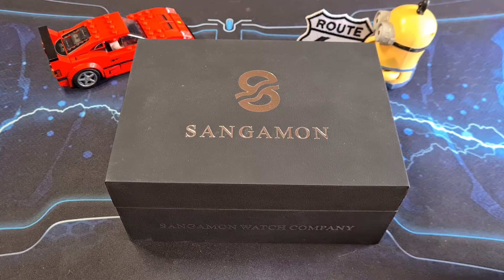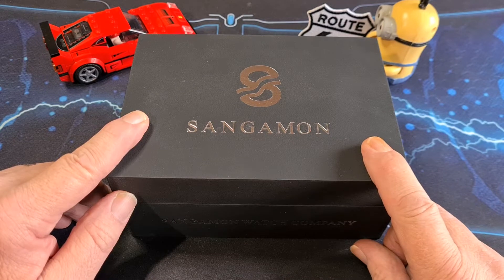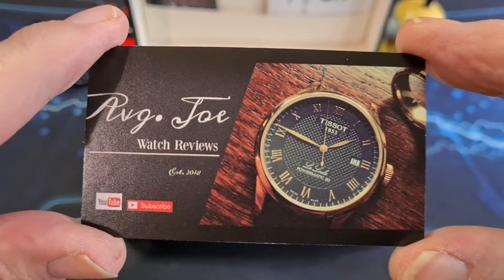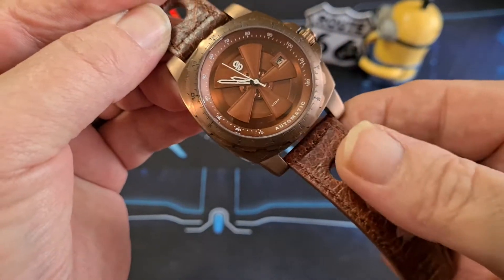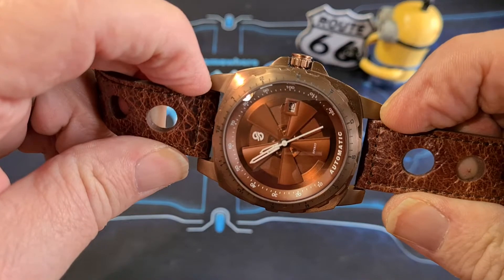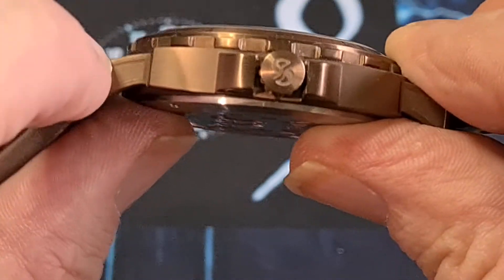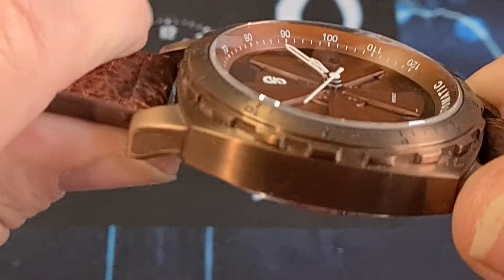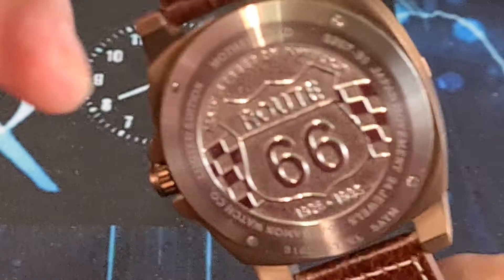Sangamon mother Road bronze. an American microbrand well worth a look.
Sangamon mother Road bronze. if you like your motoring history & some Americana this is well worth checking out.

link to Sangamon watches.
Sangamon Watches - Crafting Watches Inspired By History